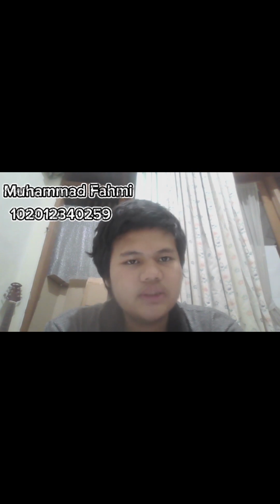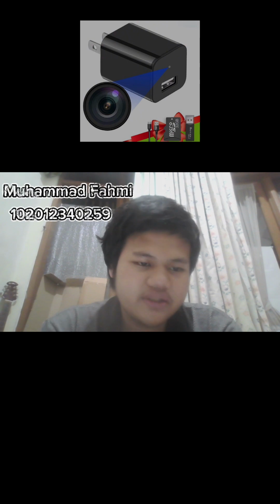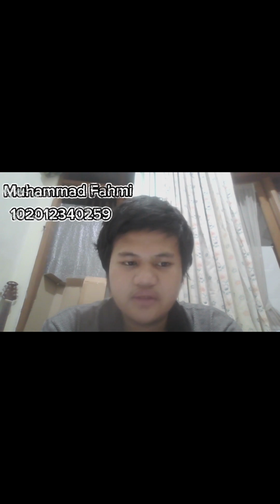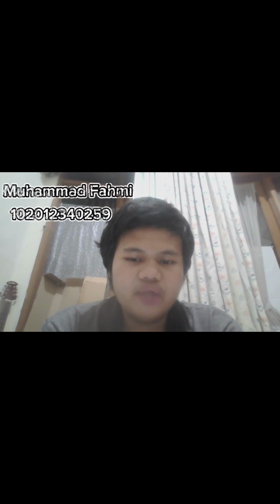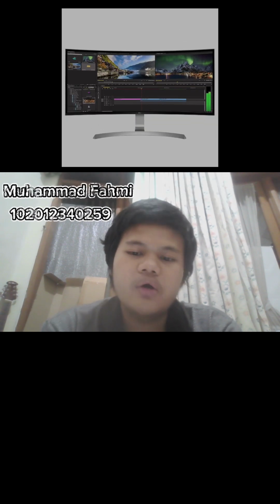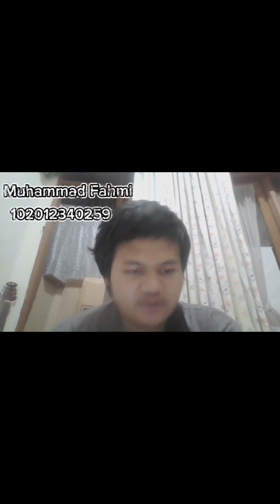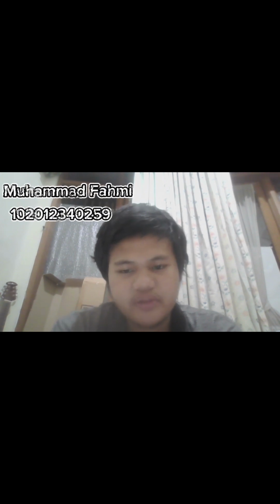FACE DETECTION-BASED STUDENT ATTANDENCE [ASSESSMENT 2] by (Dealsy,Valerin,Fahmi) from TI-47-INT